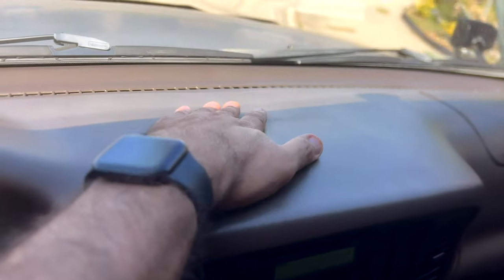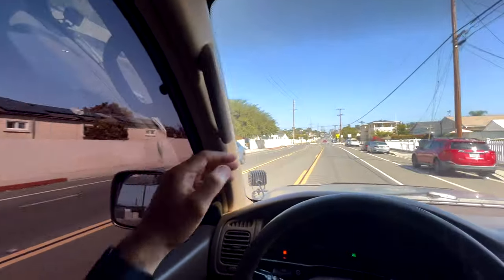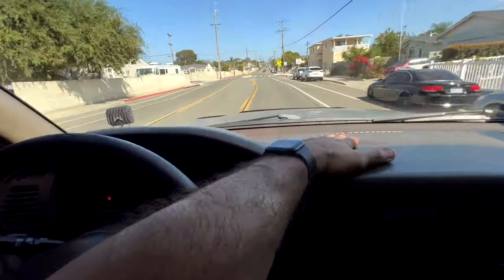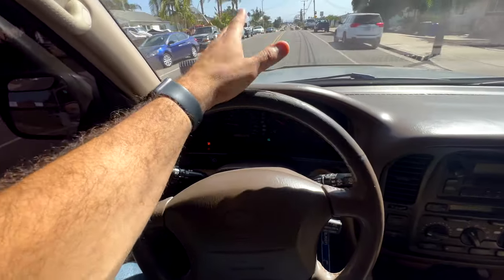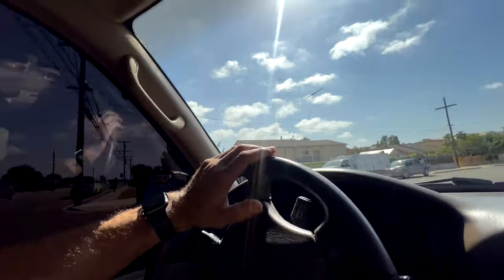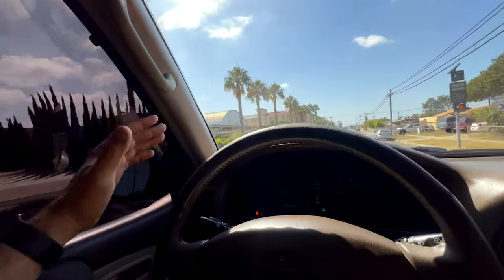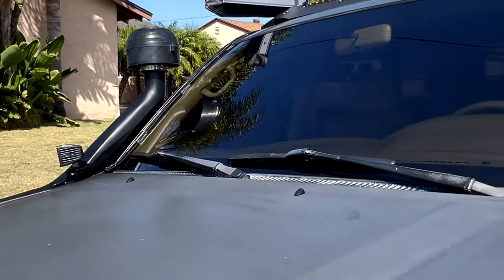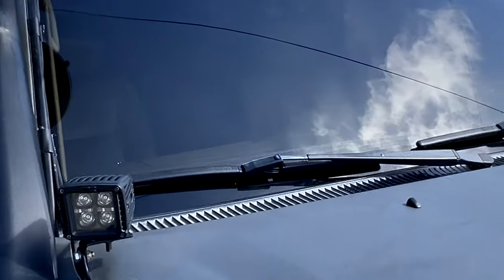Tinted my Windshield on my Land Cruiser 100 Series for Overlanding! 4K